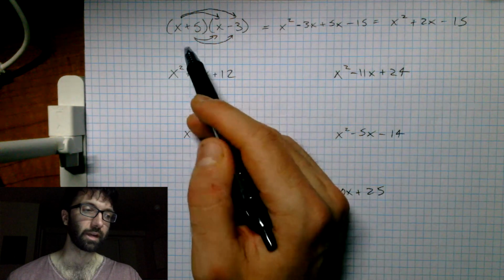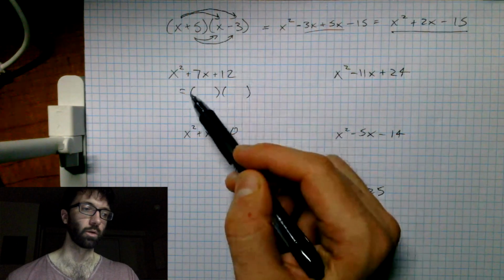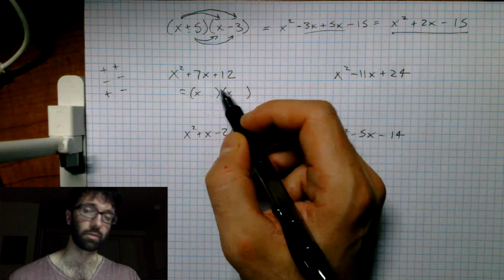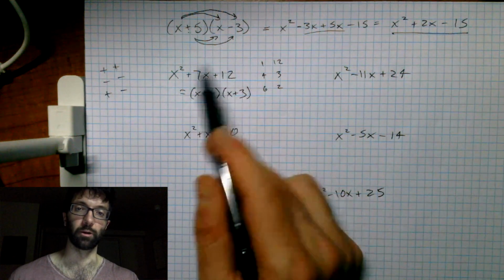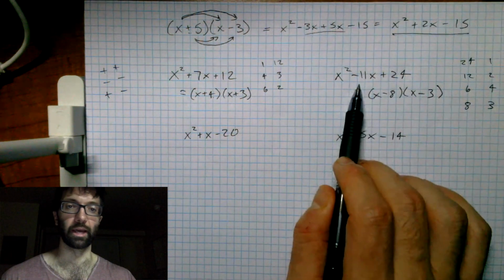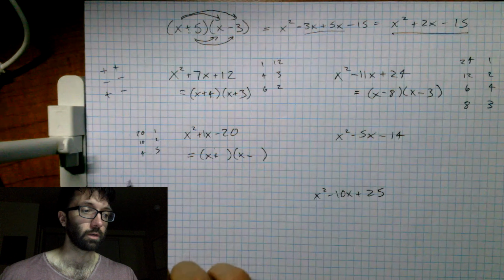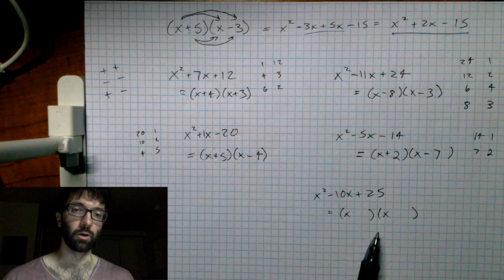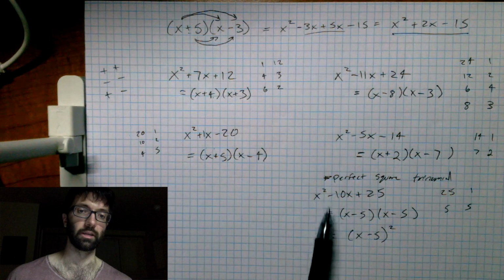Factoring Quadratic Trinomials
In this video, we will factor quadratic trinomials that have a leading coefficient of 1.

0:00 Intro
0:22 Preface
2:10 Example 1
5:43 Example 2
7:15 Example 3
9:32 Example 4
10:26 Example 5 (perfect square trinomial)
12:05 Outro

Music Used in this Video:

1) Song: Spirit
Artist: Sappheiros

2) Music | "The Way" by LiQWYD
Watch: